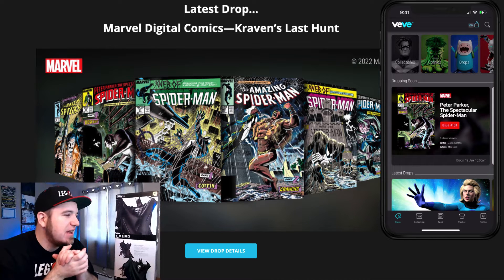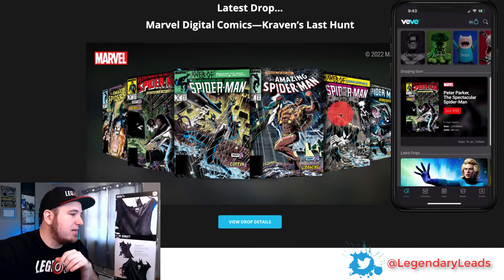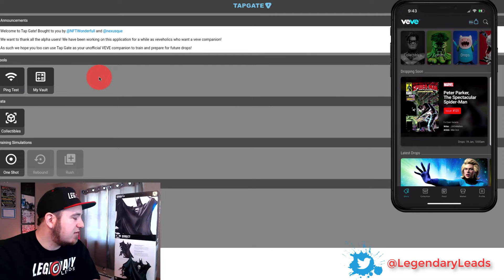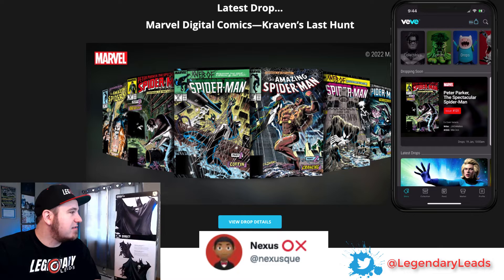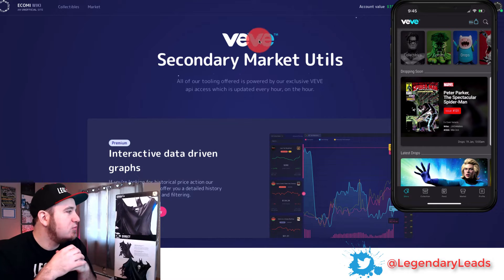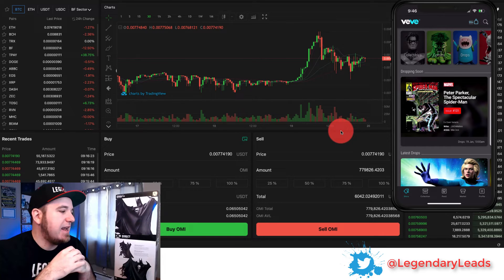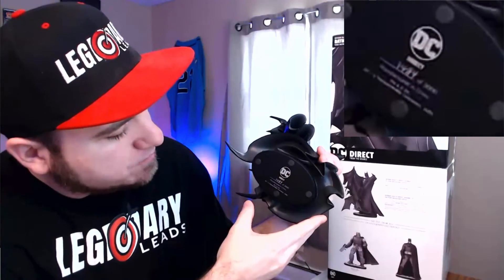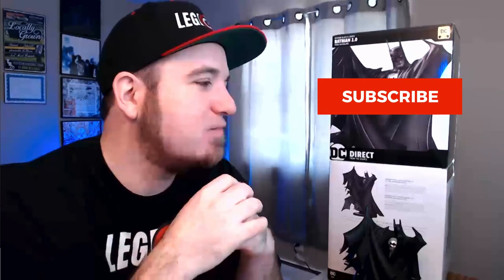VeVe's First Comic Book Arc: Kraven's Last Hunt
VeVe is crushing it lately with 20,000-30,000 new users coming on everyday! If you're new to VeVe and Ecomi make sure to follow them on Twitter:

"Kraven's Last Hunt" is a comic book storyline by J. M. DeMatteis and Mike Zeck published in 1987, featuring the final battle between Marvel Comics characters Kraven the Hunter and Spider-Man.

Considered one of the greatest Spider-Man stories of all time, the story was originally published in Web of Spider-Man #31–32, The Amazing Spider-Man #293–294, and Peter Parker, the Spectacular Spider-Man #131–132. The character Kraven the Hunter was subsequently retired until 2009.

I appreicate you taking the time to watch this video! If you have questions or comments drop them below! Welcome to the VeVeFam

My physical Todd #1 mint number is: 3484